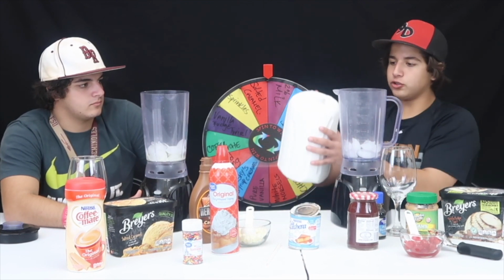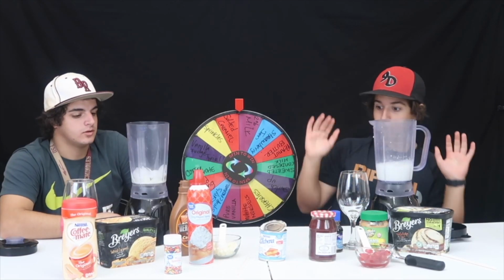SWITCH UP MILK SHAKE CHALLENGE !!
We   finally got our main channel back  ,all of our videos were deleted  ,that’s why we are reposting them . Thank you for your support and stay safe .

1. Hope you guys enjoy!!

Don't Crack the Egg and win a big Prize !:EGG DROP CHALLENGE !!!/ MOMS FOR A DAY!THE K FAMILY & SISTER FOREVER/